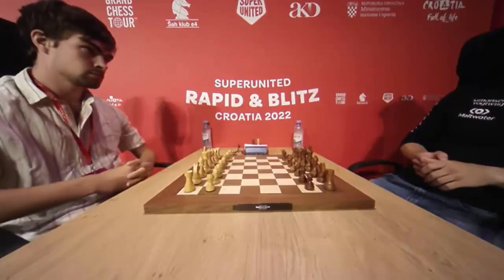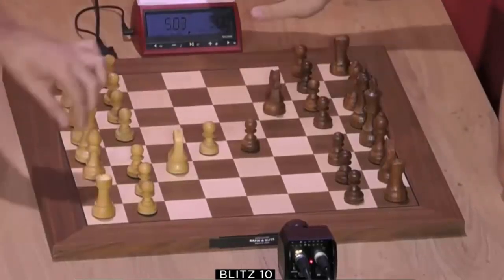PAWN SACRIFICE!! Jorden Van Foreest vs Magnus Carlsen || Blitz Croatia 2022 - R10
PAWN SACRIFICE!! Jorden Van Foreest vs Magnus Carlsen || Blitz Croatia 2022 - Round 10
The SuperUnited Rapid & Blitz Croatia is the 3rd stage on the 2022 Grand Chess Tour, a series of five events with a total prize fund of $1.4 million. The 10-player event is taking place in the Westin Hotel in Zagreb from July 20-24, 2022. The rapid is a 10-player single round-robin with 3 rounds each day on the first 3 days at a time control of 25 minutes for all moves and a 10-second increment from move 1. The final 2 days are a blitz double round-robin, with 18 rounds of 5+2 blitz. Rapid games count double, with 2 points for a win and 1 for a draw.